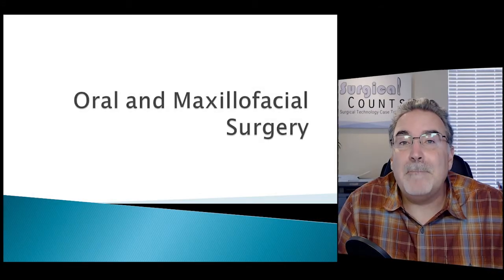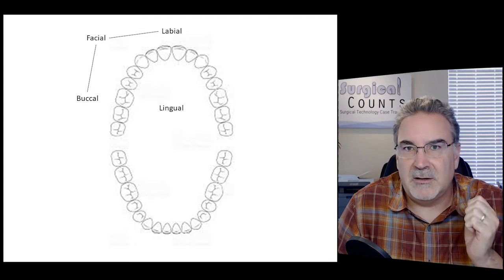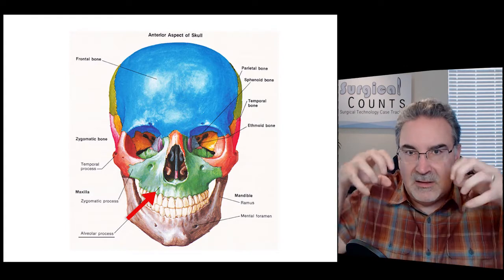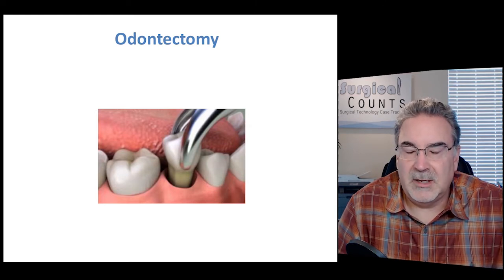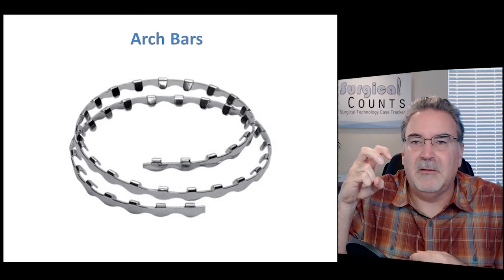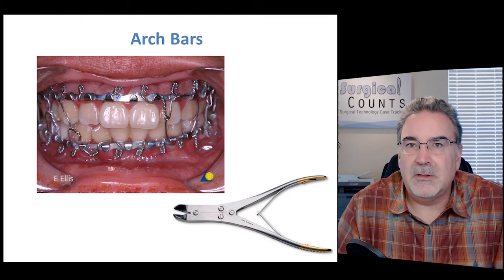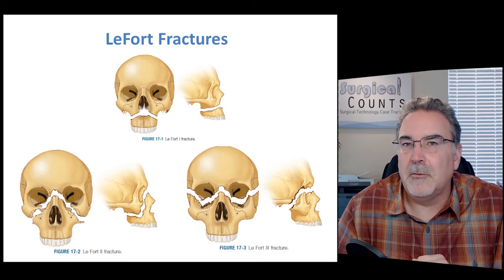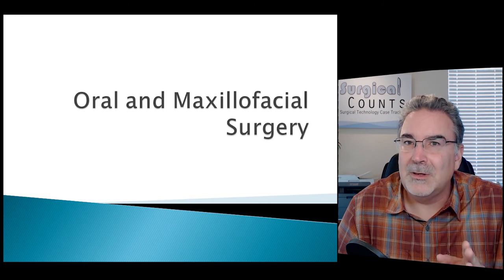Surgical Technology Preview - Oral and Maxillofacial Surgery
A review of Oral and Maxillofacial anatomy and medical terminology, and a preview of different Oral and Maxillofacial surgical procedures. Watch this video before you attend your regular Oral and Maxillofacial Surgery lecture to gain context and to get a head start on your learning.